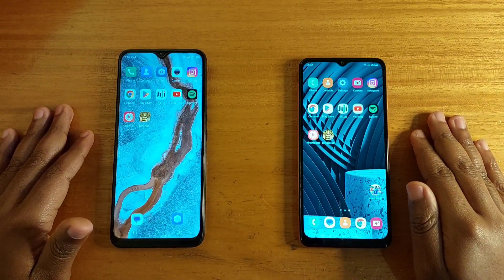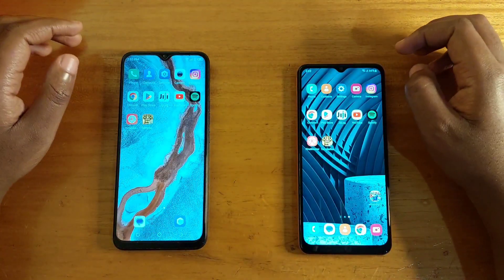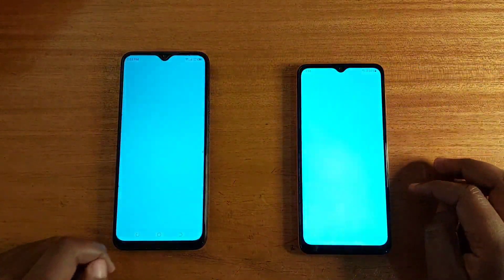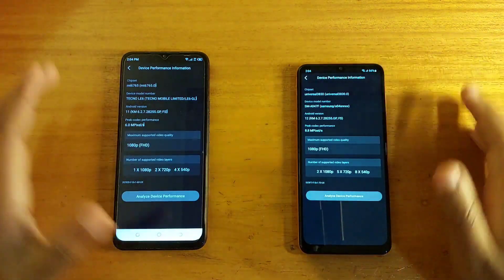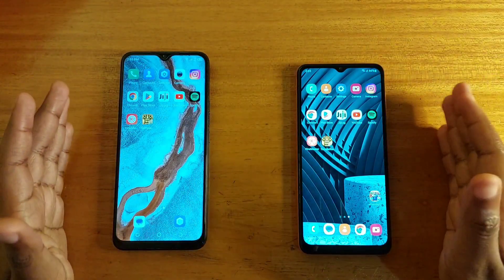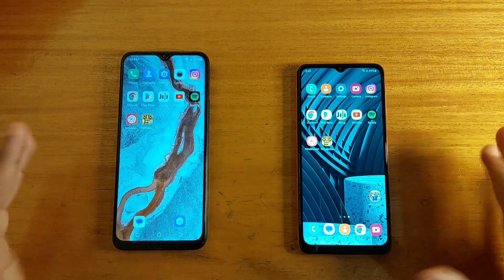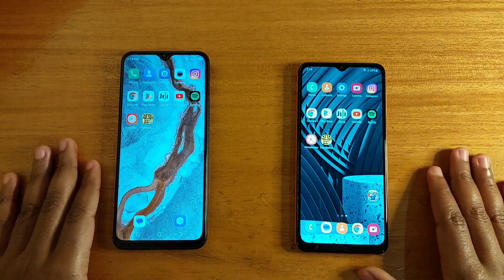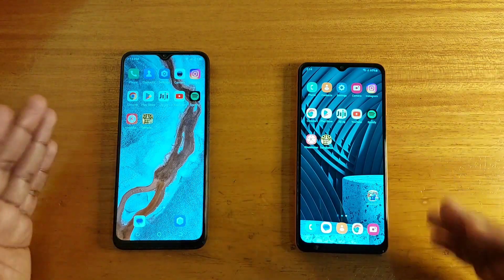Samsung galaxy a04s vs Tecno pova neo | speed test and full comparison.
Full comparison and speed test between the Samsung galaxy a04s and the tecno pova neo.
a04svstecno